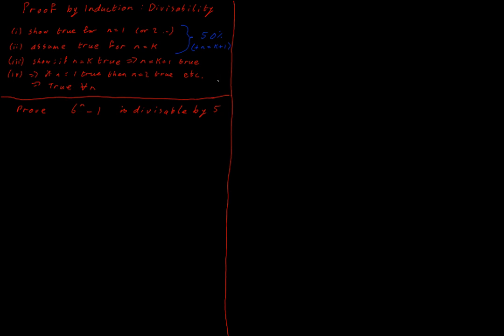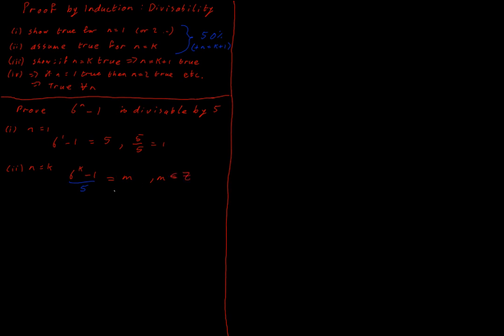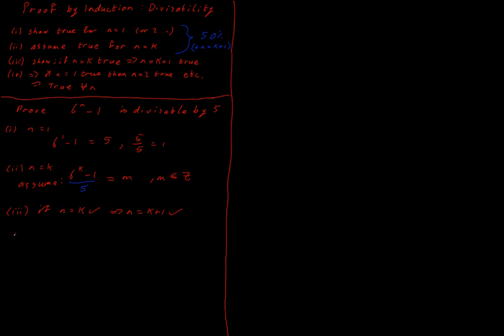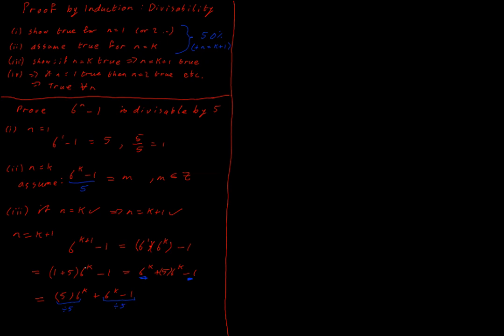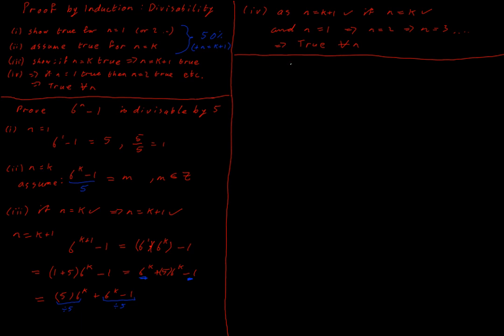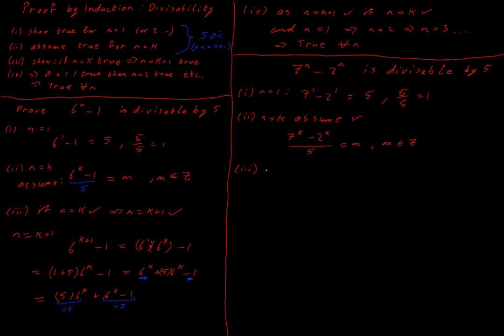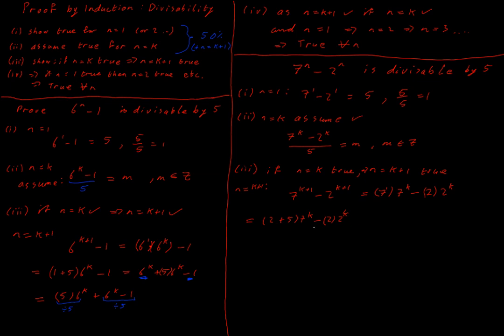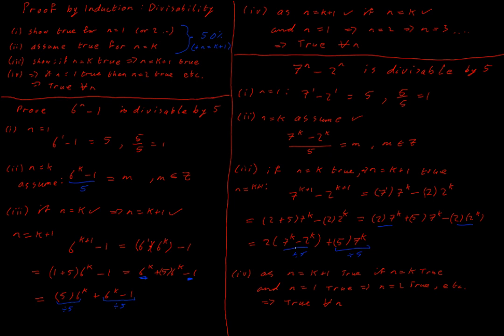Proof by Induction Divisability Proof 1